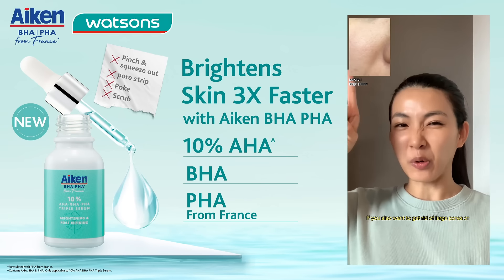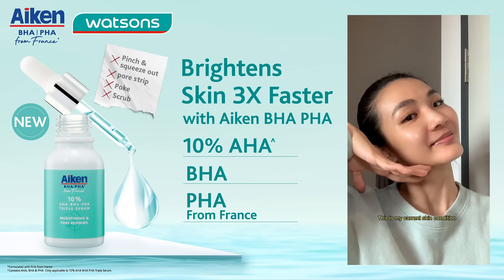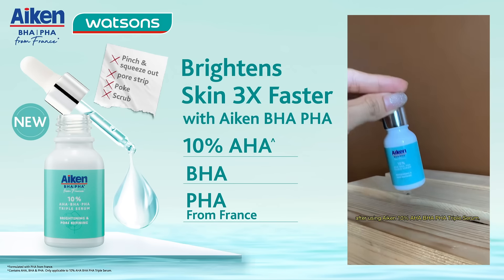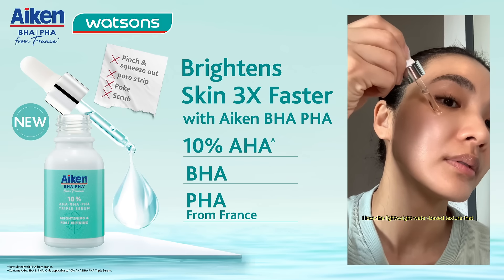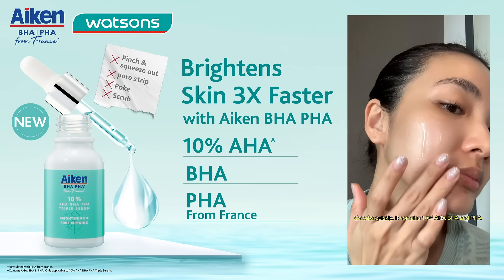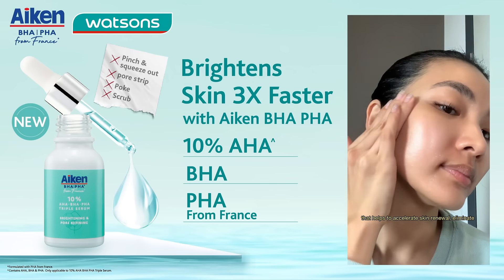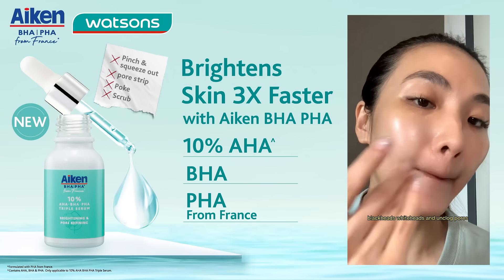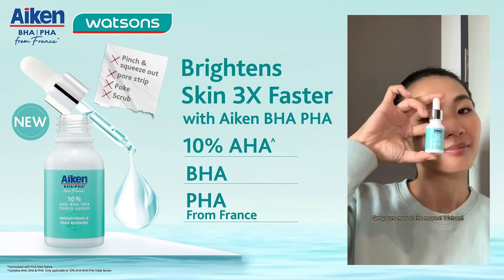AikenBHAPHA Brightens Skin 3X Faster with Aiken BHA PHA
Formulated with PHA from France, BHA and Advanced Vitamin C from Japan, Aiken Brightening & Pore Refining range is proven to deliver smooth, soft and radiant skin. Free from Paraben, Mineral Oil, Alcohol, Colourant, Fragrance, Propylene Glycol, Imidazolidinyl Urea, Triethanolamine, Sulfate, Aiken BHA PHA Brightening & Pore Refining is dermatologically tested and safe for delicate skin.